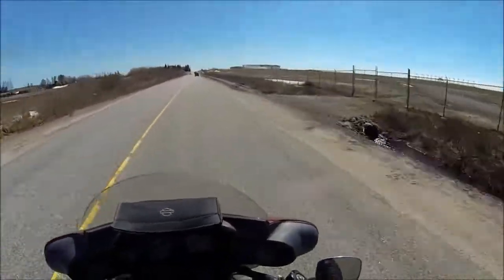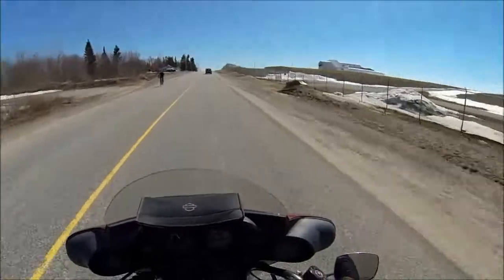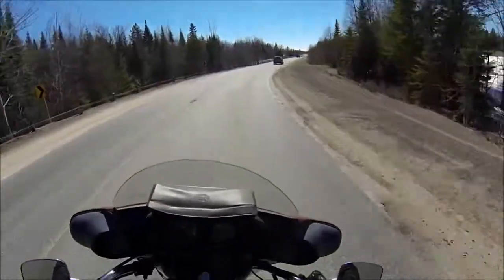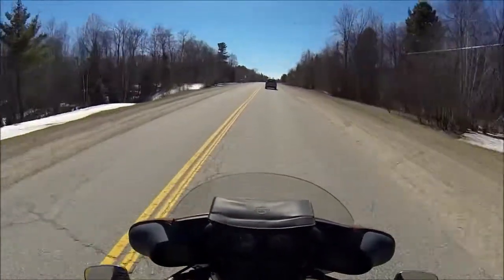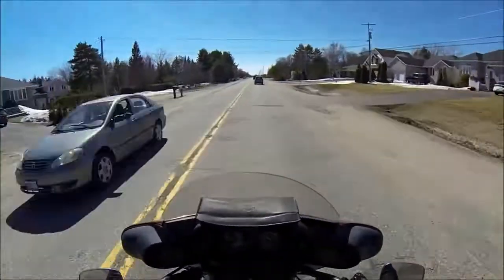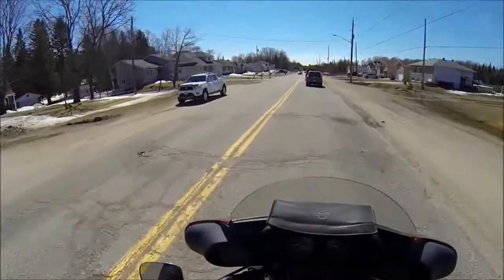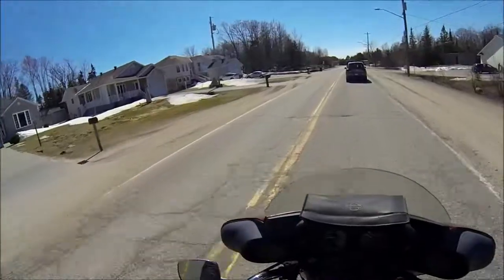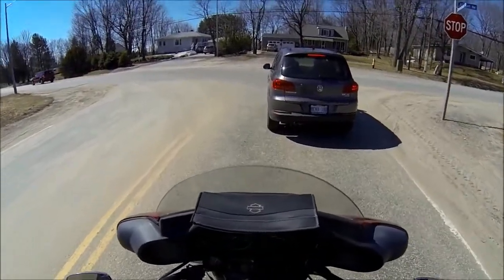Just a Ride in april 2016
was  so nice to get out